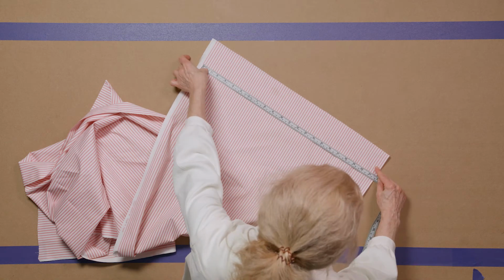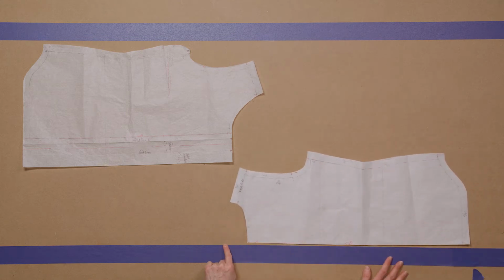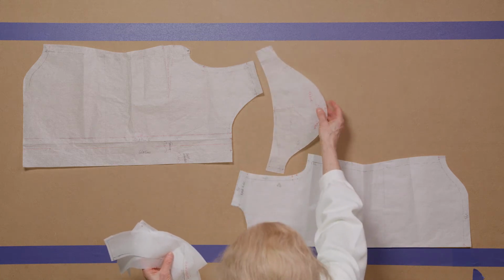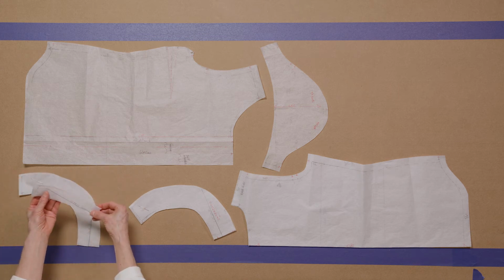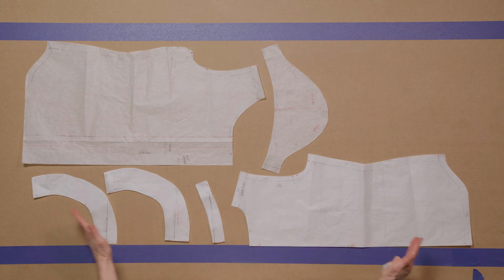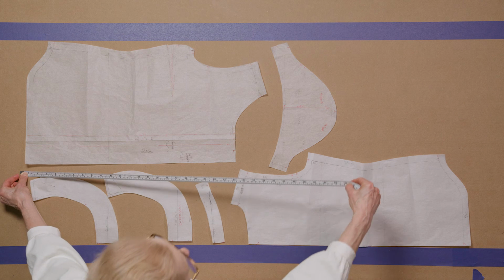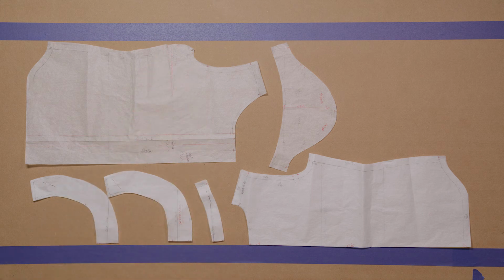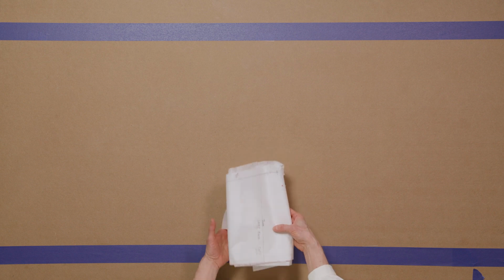How Much Yardage? How to figure the amount of fabric to purchase for a sewing project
Learn how to estimate fabric yardage for any pattern when sewing.

Music: Le Tombeau de Couperin, arranged for guitar and performed by Henderson-Kolk